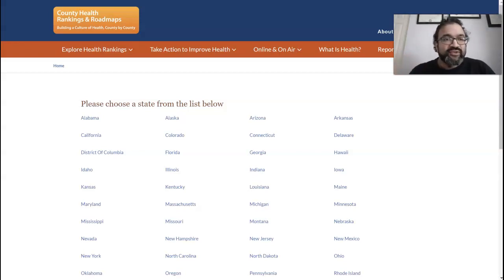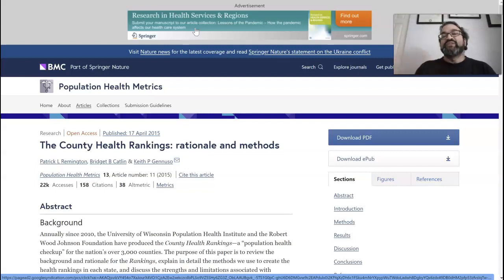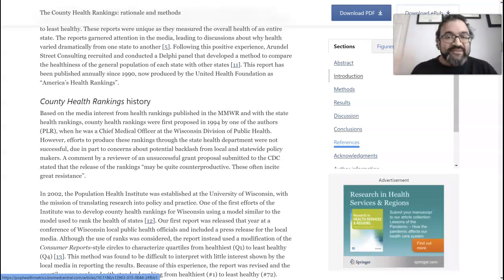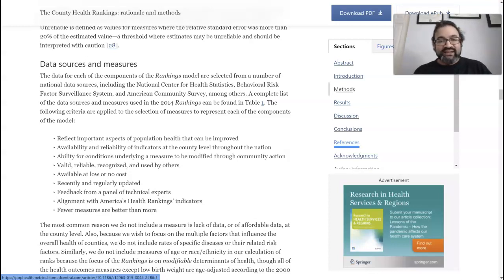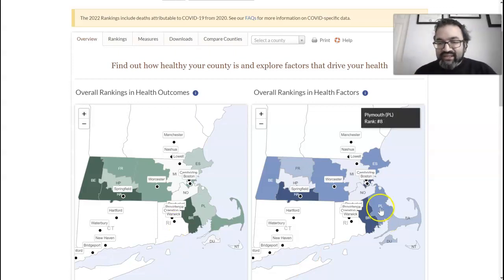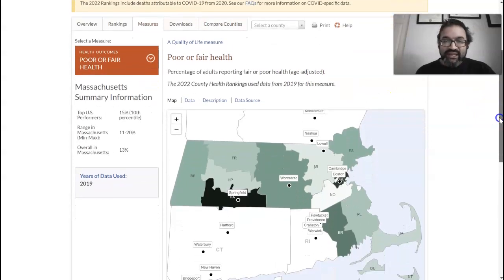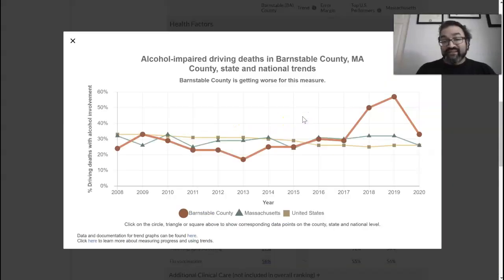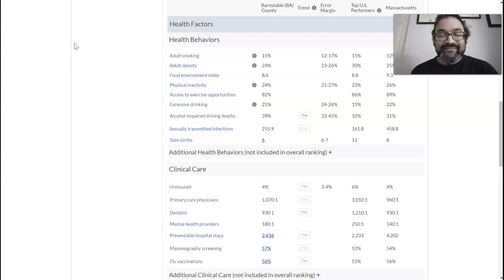County Health Rankings for Health and Socioeconomic Data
Using the County Health Rankings, a person can research important information about the location.  While visualizing complex relationships will require mapping skills, making a numeric spatial and temporal comparison can provide further insights about geographic patterns.